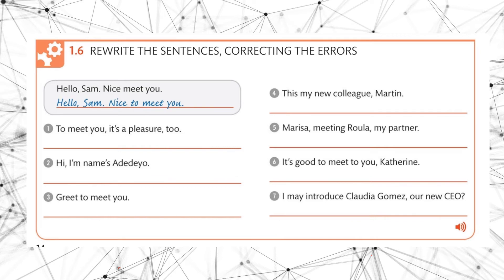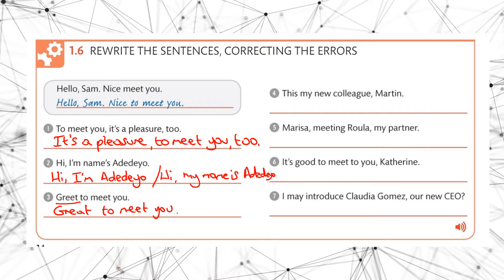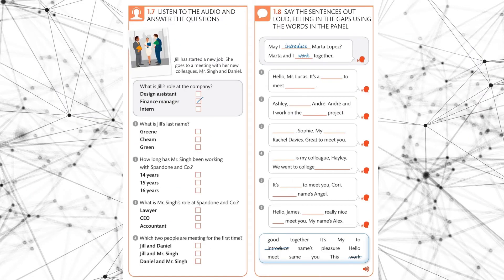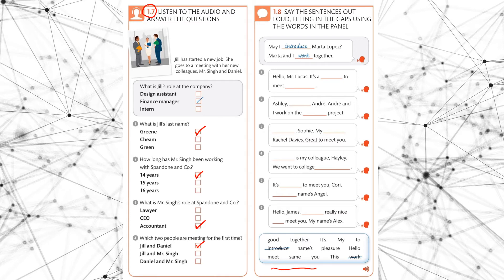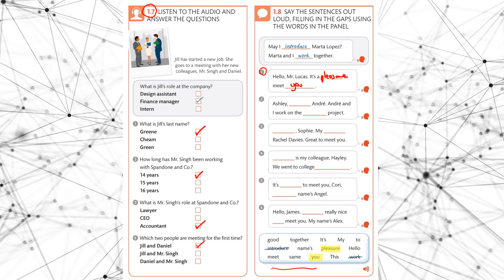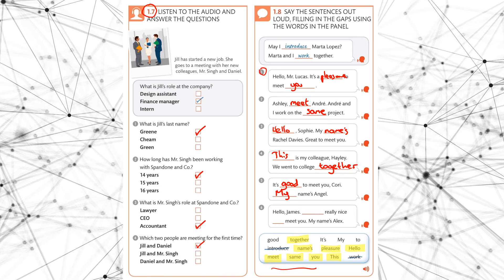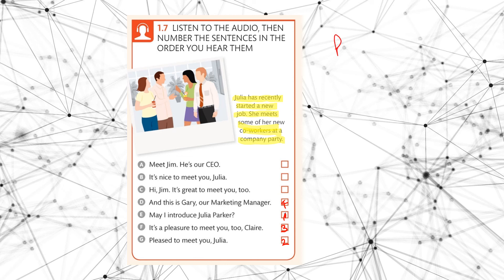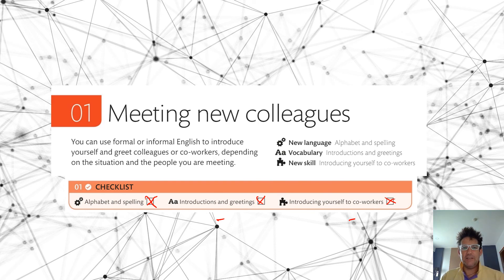1 b Meeting New Colleagues